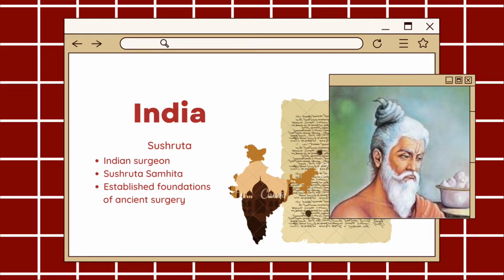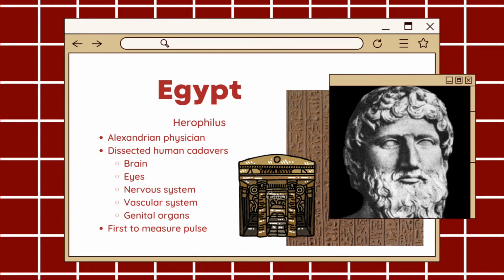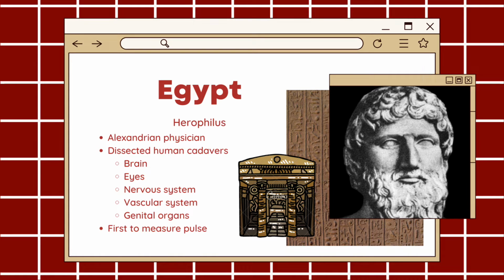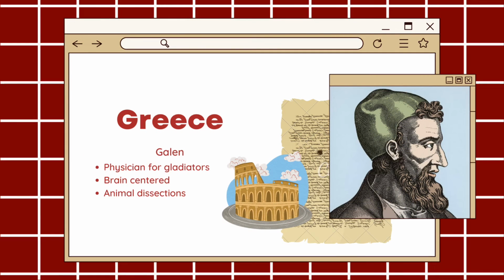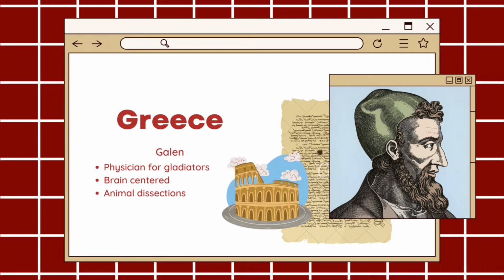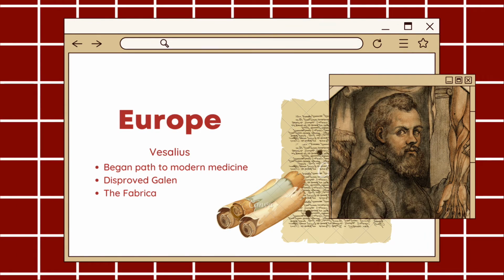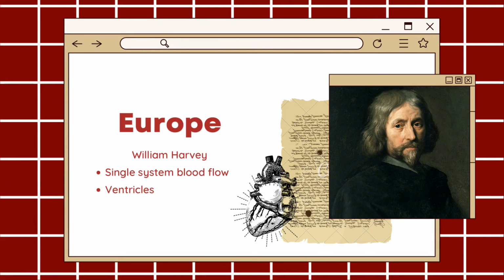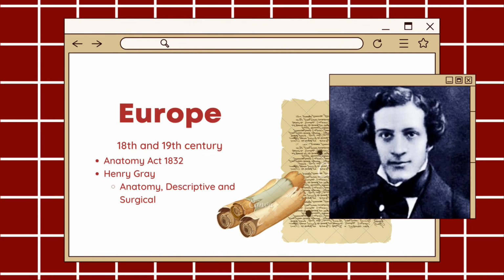The History of Anatomy